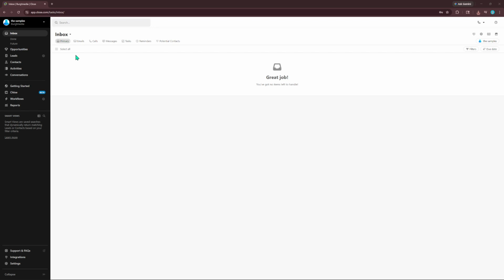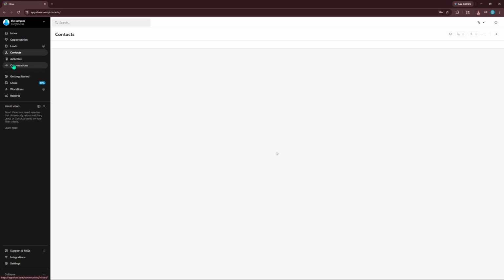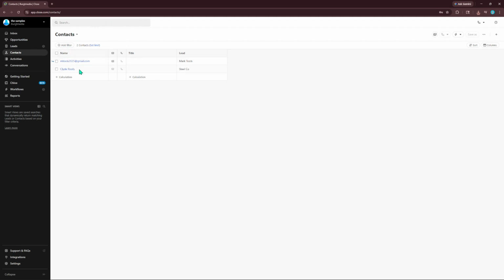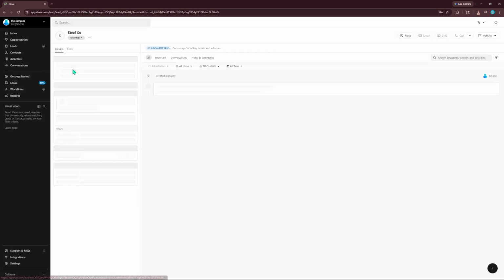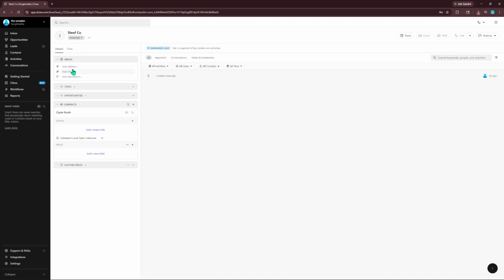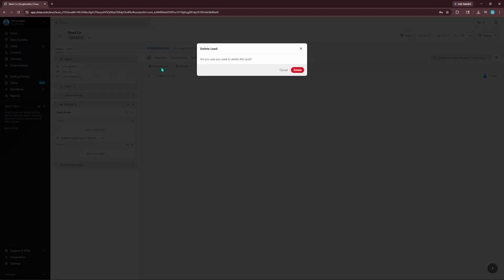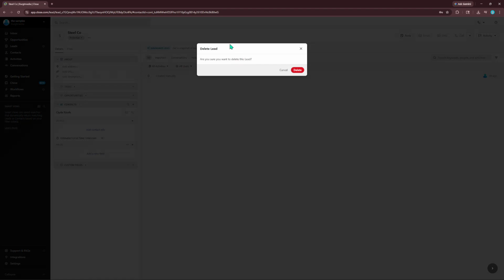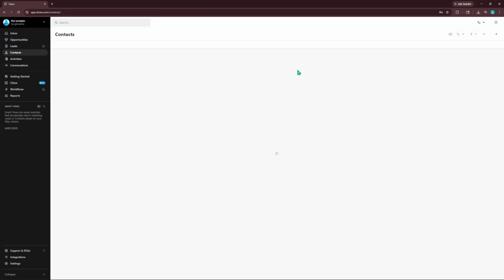How to Delete or Remove Contact in Close CRM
In this video, I’ll show you how to delete or remove a contact in Close CRM.

The method is very simple and clearly described in the video. By following all the steps, you’ll easily learn how to delete, remove, and manage contacts in Close CRM.